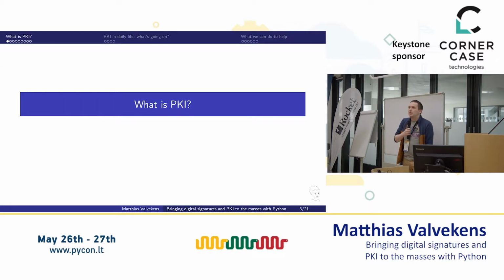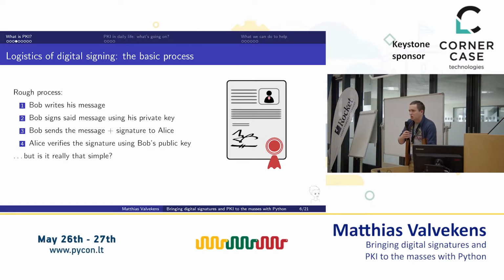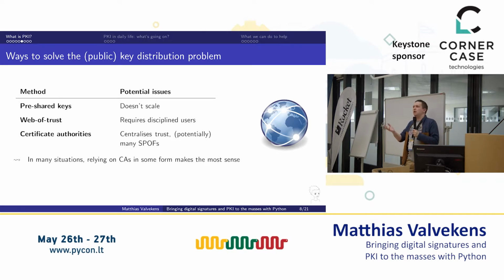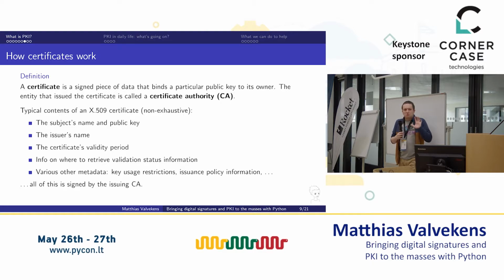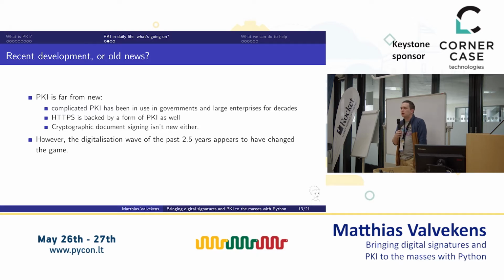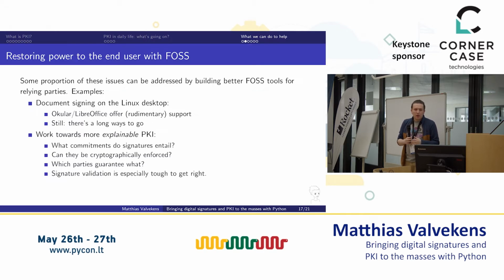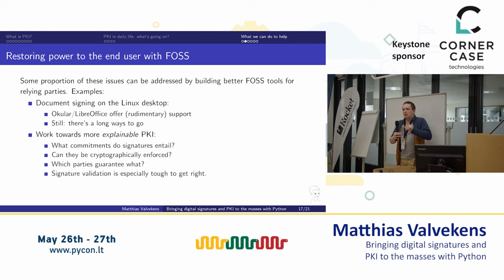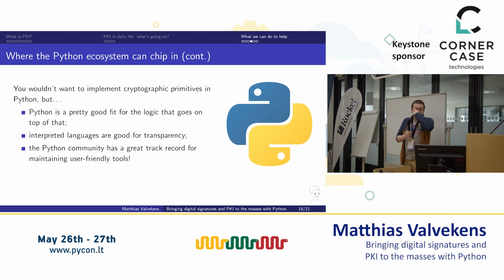Matthias Valvekens - Bringing digital signatures and PKI to the masses with Python